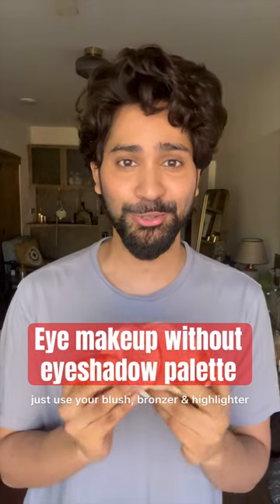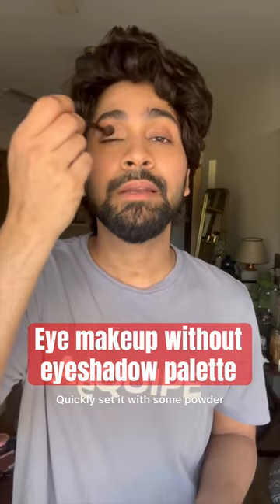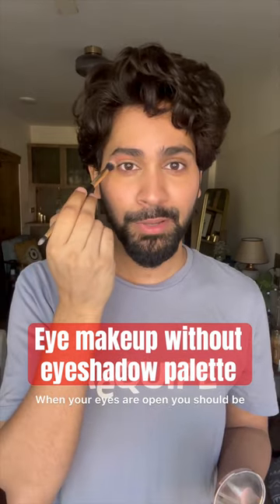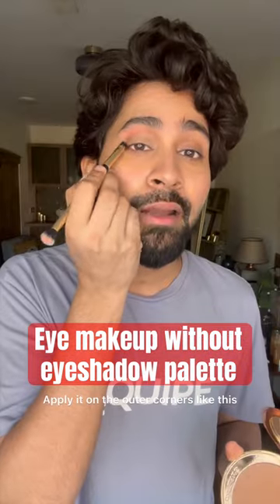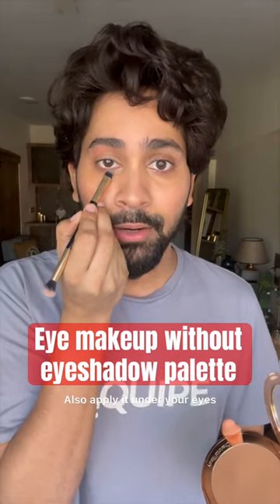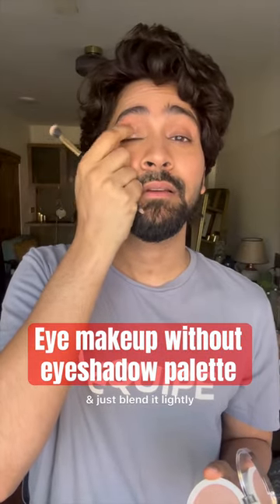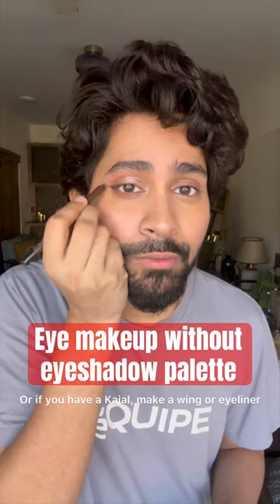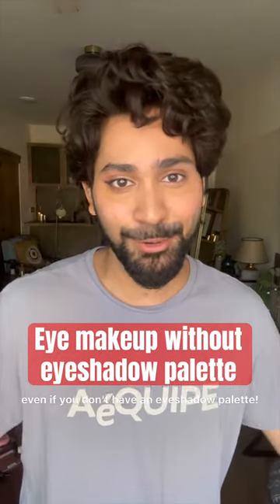Everyday basic eye makeup tutorial without an eyeshadow palette